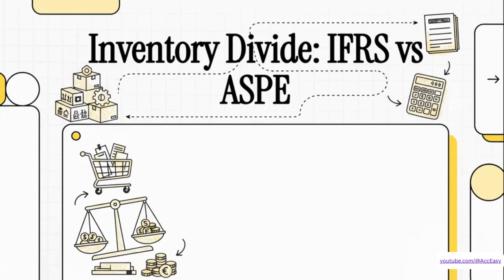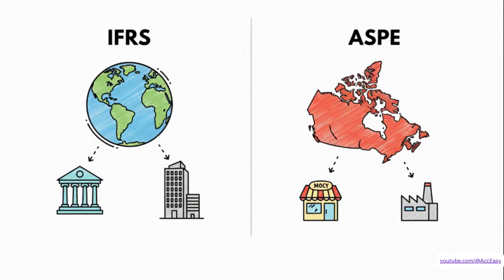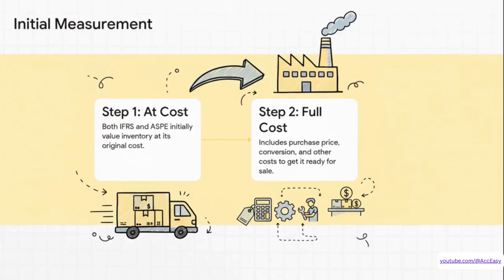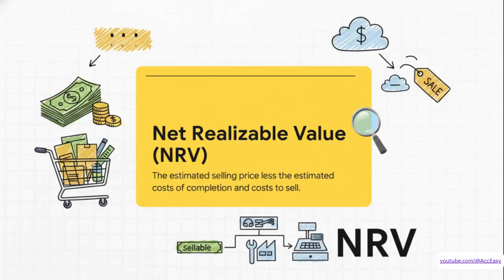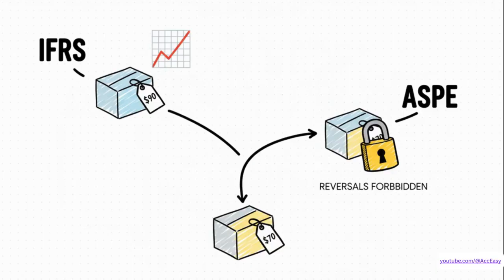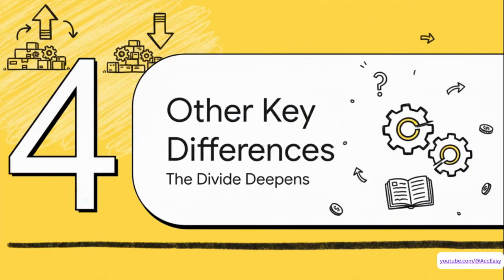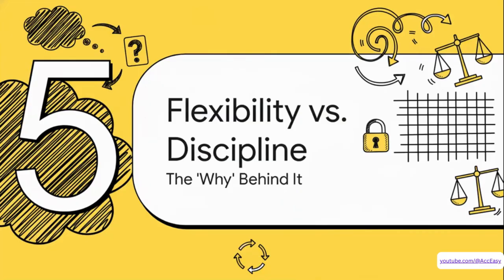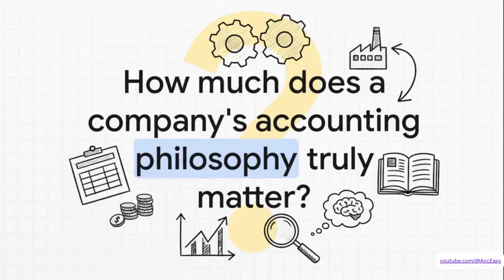Inventory: IFRS vs ASPE — Clear & Simple Accounting Explanation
Learn the full difference between Inventory under IFRS and ASPE in a simple, clear, and visually friendly way.
This video explains:
✔ How inventory is measured under each standard
✔ NRV rules
✔ Write-downs and reversals
✔ Cost formulas (FIFO, Weighted Average, Specific ID)
✔ Borrowing costs
✔ Biological assets
✔ IFRS vs ASPE disclosure requirements
✔ A clean numerical example

Perfect for CPA students, accountants, finance professionals, and anyone learning Canadian accounting standards.